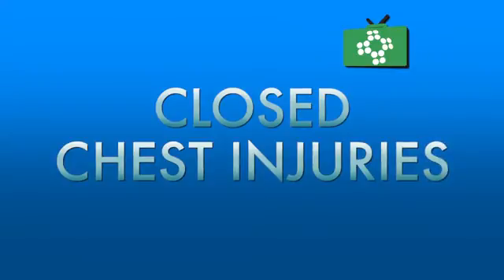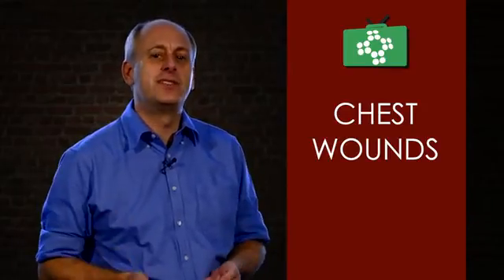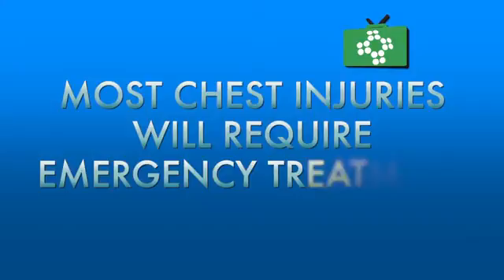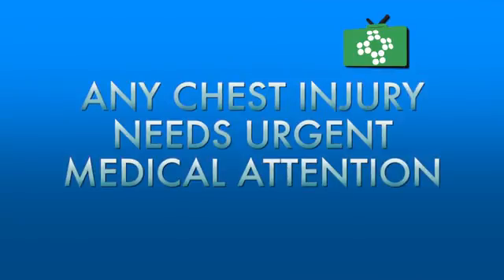Chest wounds and their first aid treatment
Chest wounds can injure internal organs and special attention needs to be taken.  Learn more from this edition of the First Aid Show.